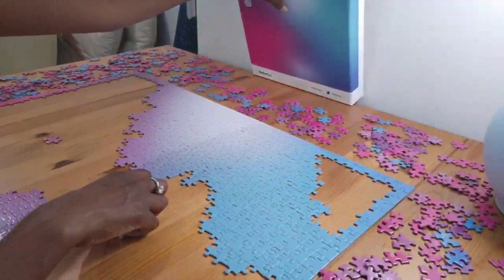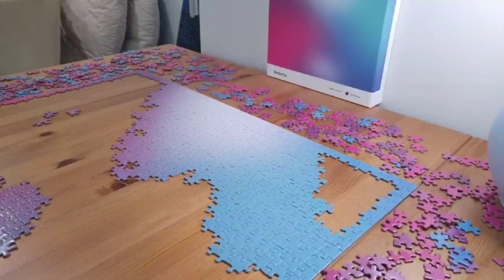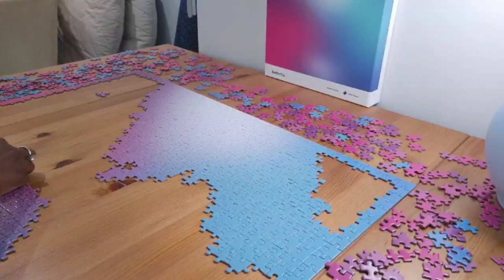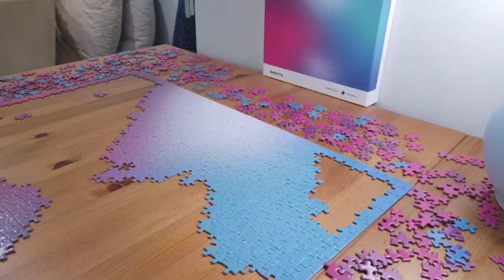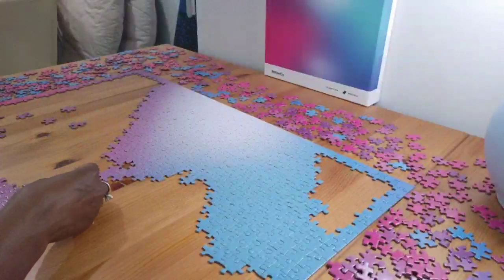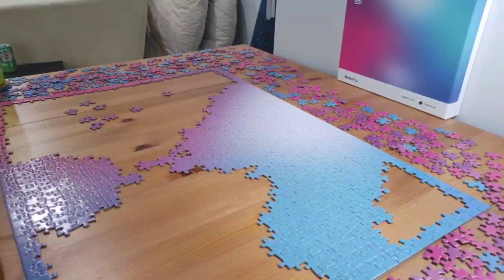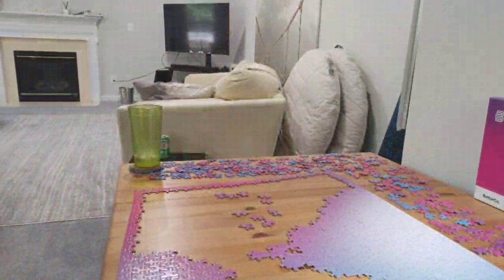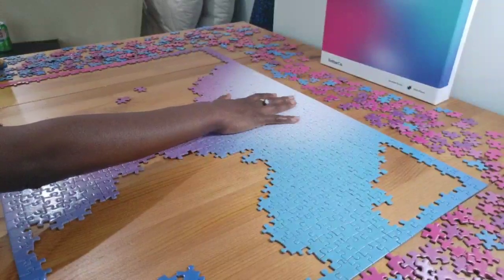BetterCo. : Gradient Puzzle, 1000 Pieces (Part 3) | Puzzle Me This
We give it an Honest Try in putting the jigsaw puzzle together Part 3.
The Gradient Puzzle, 1000 Pieces Jigsaw Puzzle is from BetterCo.